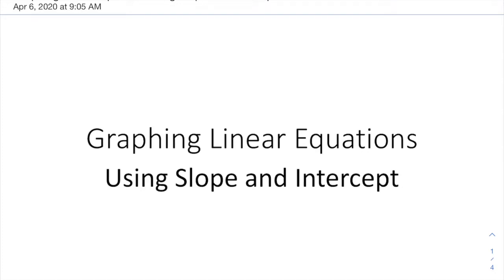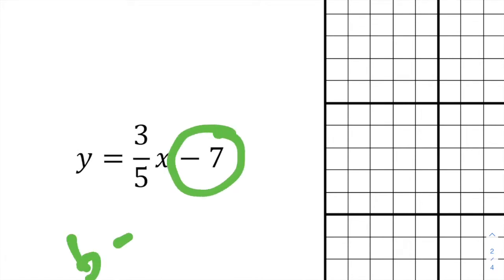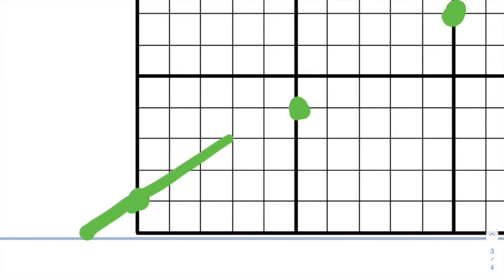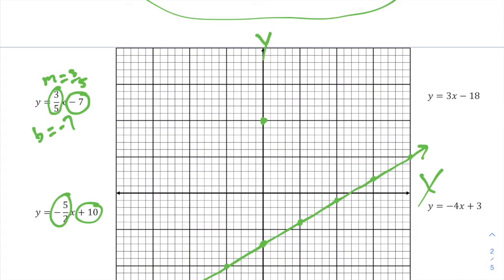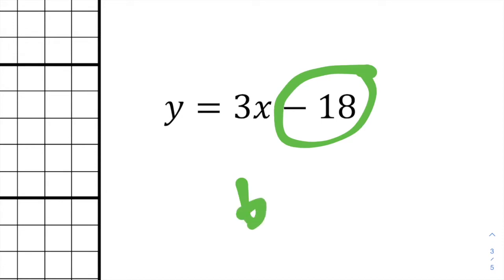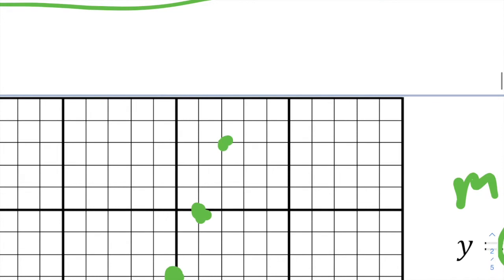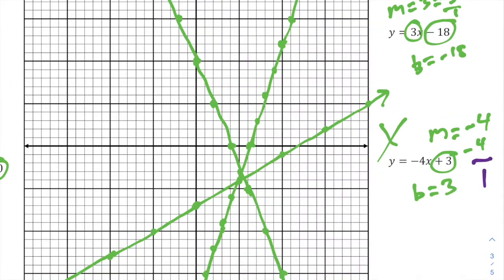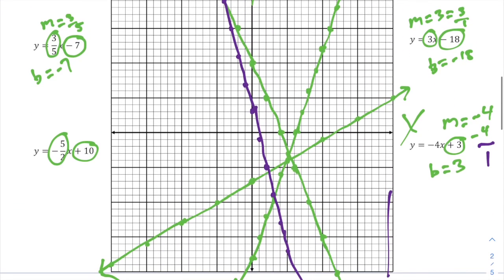Graphing Linear Equations using Slope and Intercept